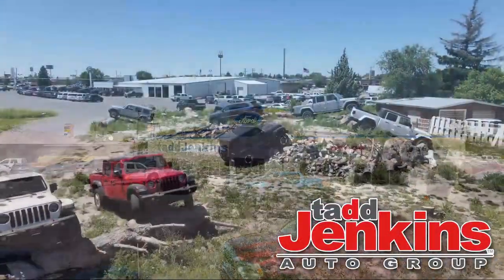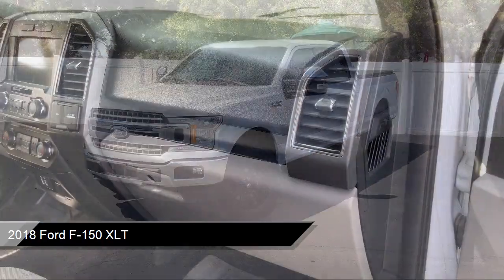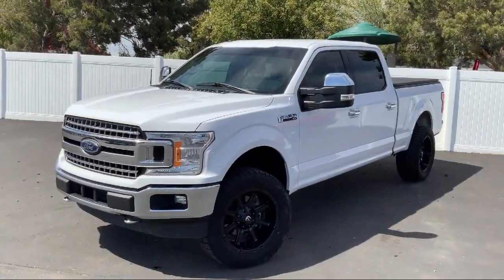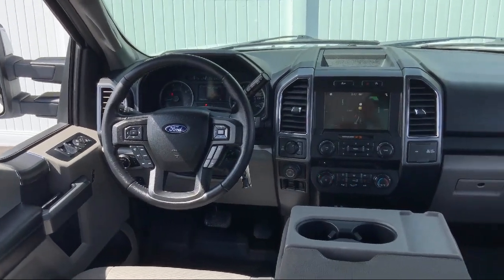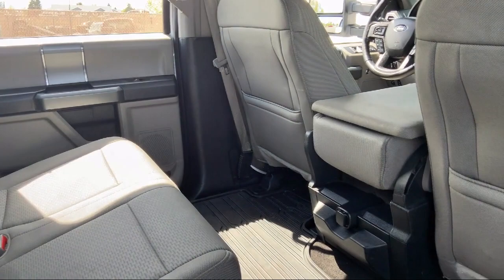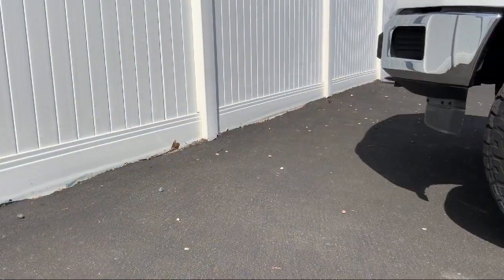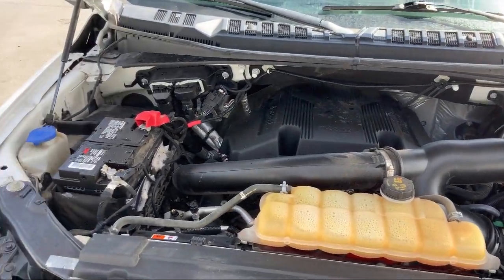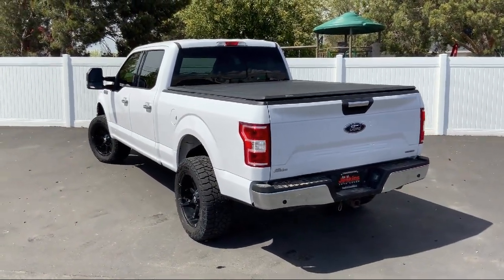2018 Ford F-150 XLT Rexburg Idaho Falls Pcatello Rigby Twin Falls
2018 Ford F-150 XLT Stock Number: 180265T Vin:1FTFW1EG9JKD20265 Previous Rental.